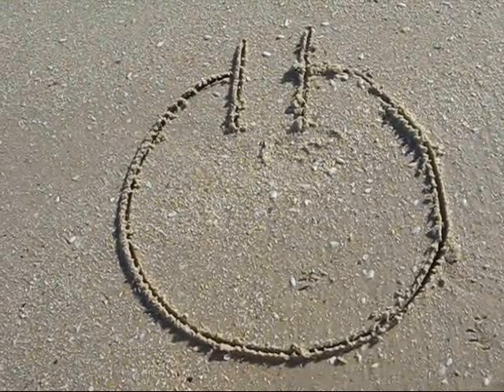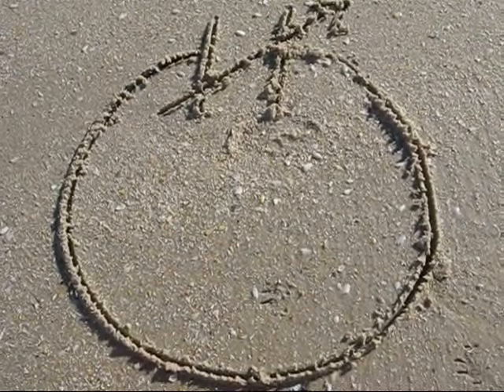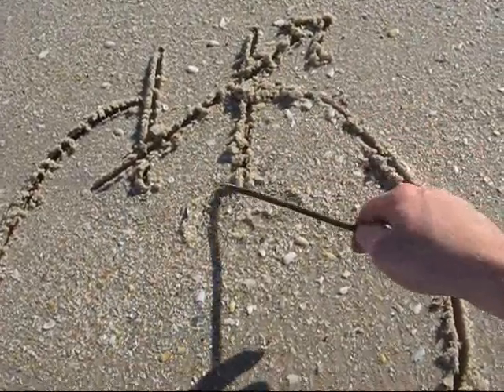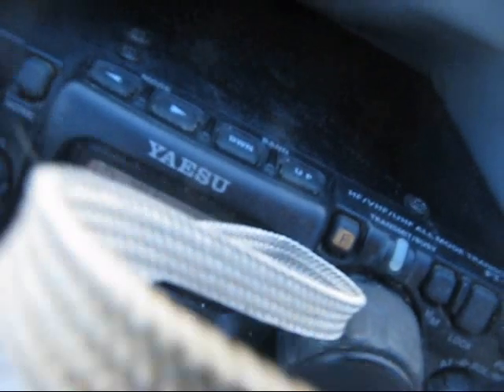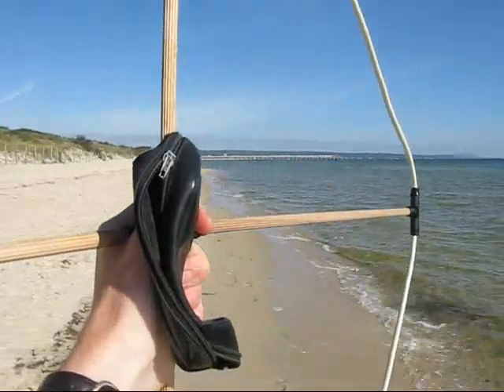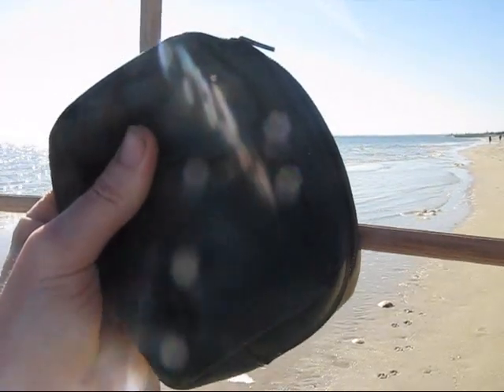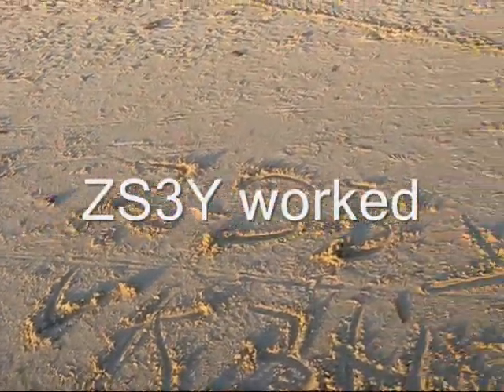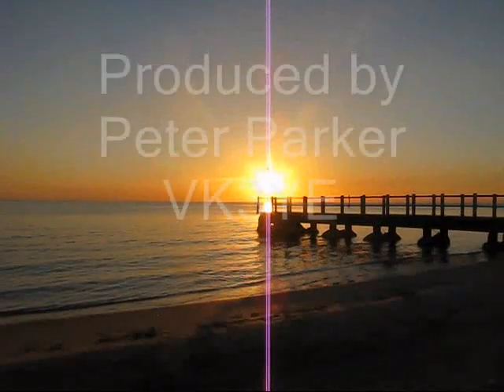Magnetic loops for HF pedestrian mobile - Part 3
More loop testing, this time during a 6km walk along the beach, again on 40 and 10 metres.    There's a stop half way to explain how the loop works (including a chat to an interested onlooker - not filmed).

More than usual stations were out portable due to it being the WIA Field Day.  Solid contacts out to 300km were made on 40 metres.  An excursion to 10 metres also proved worthwhile, with the highlight being a 5 x 1 contact with ZS3Y (South Africa).

Some will ask for plans and dimensions but the name of the game is experimentation - suck it and see. 3 metres of extension cable for the main loop and a variable capacitor tuning up to about 200pF will comfortably cover 40 and 20 metres.   If you don't have a big variable capacitor try an air spaced  trimmer like I did - that will at least do the higher HF bands, with a capacitor switched in for 40 metres.  The loop is described fully in the WIA's 'Amateur Radio' magazine, July 2012 pages 34 - 37.

You can tell it's working by hearing the sharp noise peak on the receiver - demonstrated in a previous video.  And don't forget G4FON's website and many more to see how others do it!